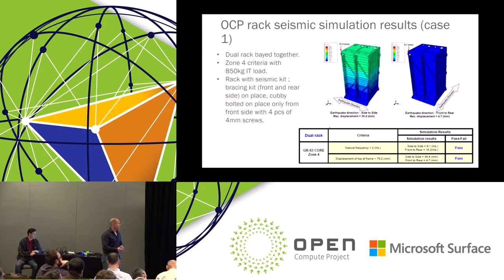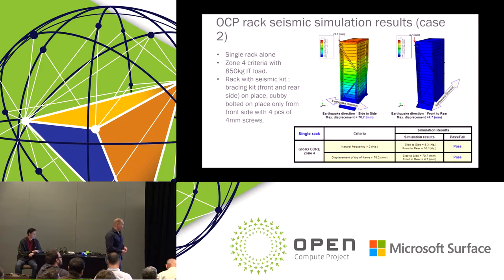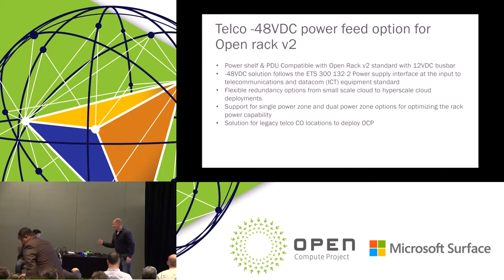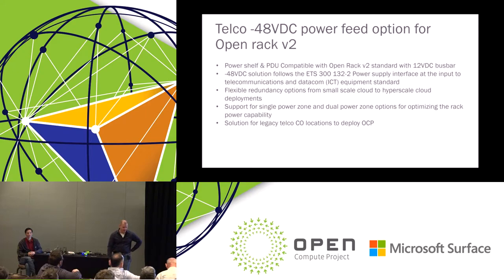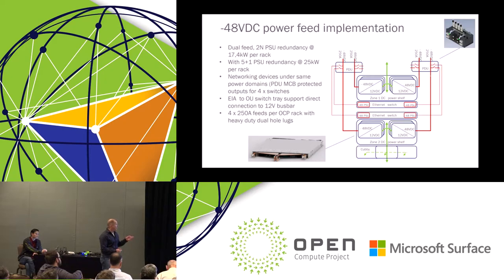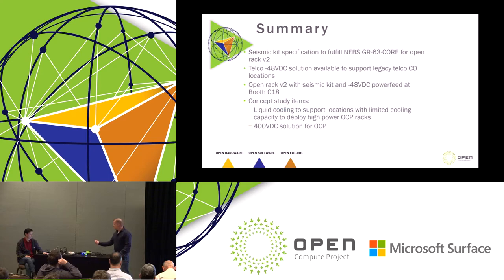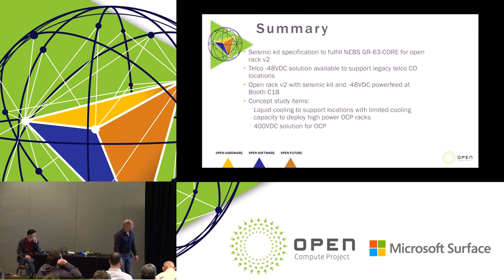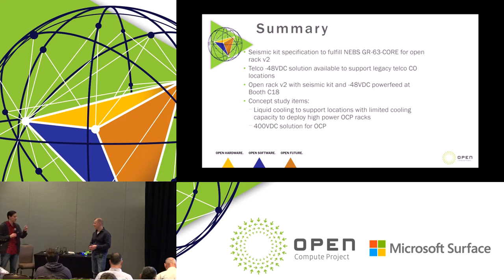OCP For Telco The Challenge and the Solution - Part Two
Juha Klemola Senior HW Architect, System Design, Nokia Datacenter Solution.

The OCP telco enhancement story continues with introducing new features needed for Telco use cases. Updated design details about OCP NEBS seismic rack and -48VDC projects. Introduction to the new features like HVDC and Liquid cooling - OCP HVDC solution - OCP -48VDC solution - OCP liquid cooling solution (rear door cooler) - NEBS Zone-4 seismic solution.